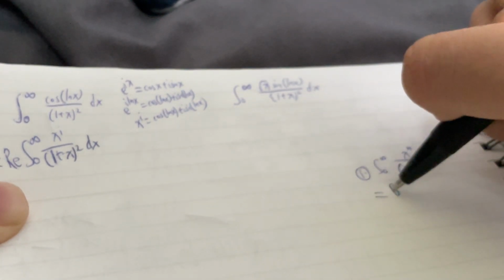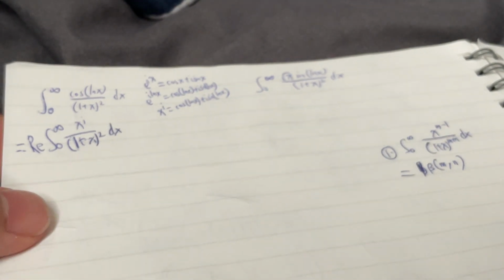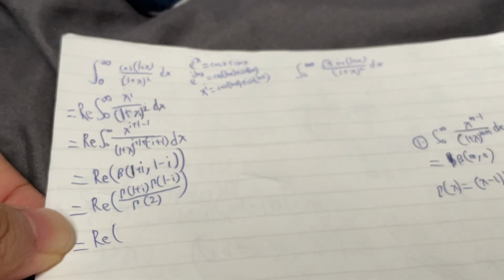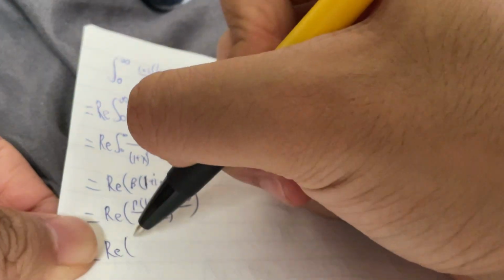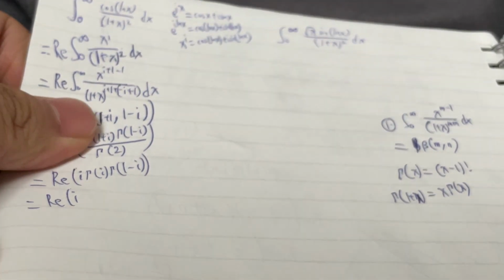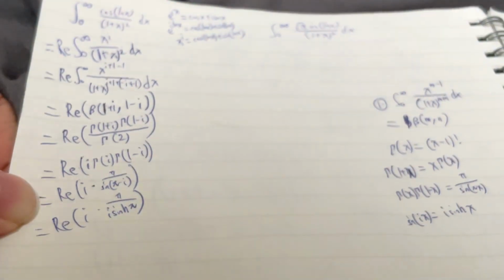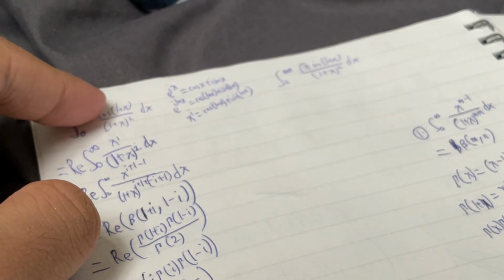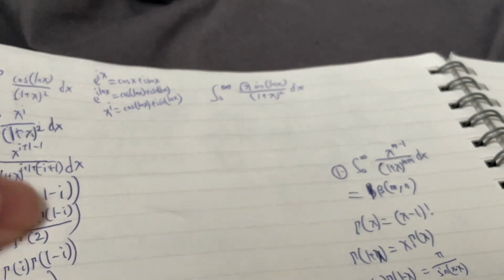Two interesting integral using real-imaginary parts,beta functions